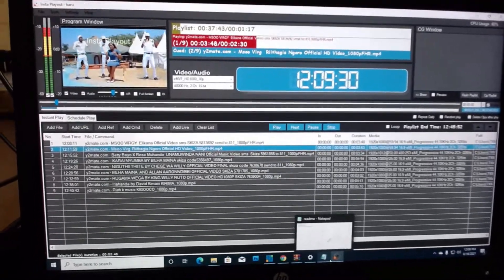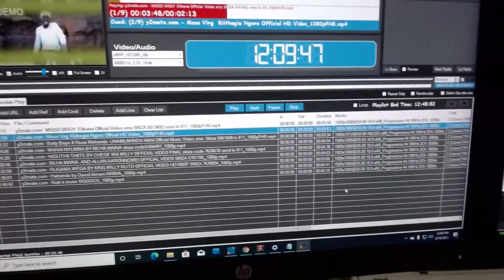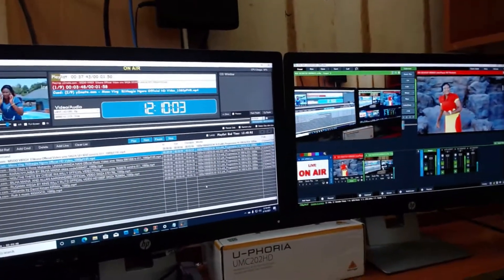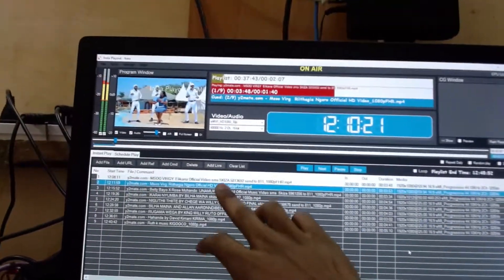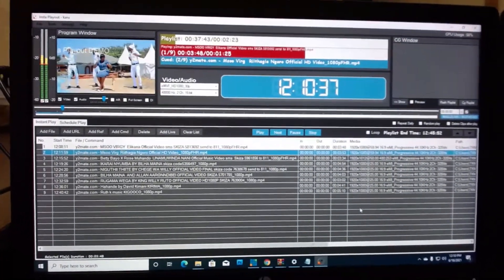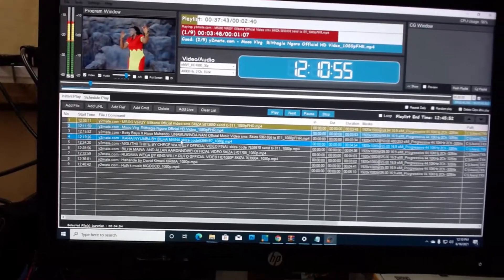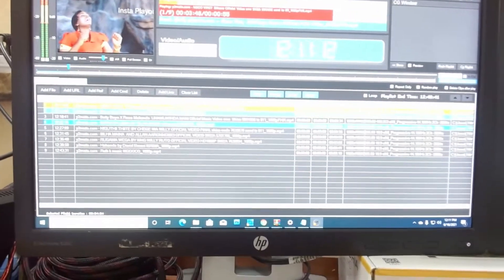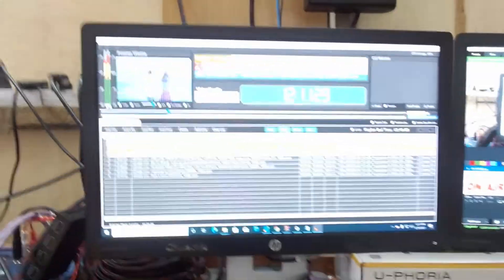HOW TO US INSTA PLAYOUT